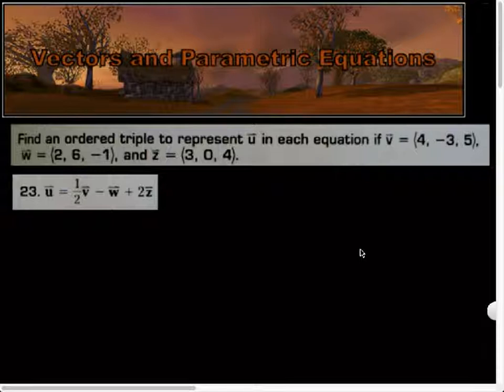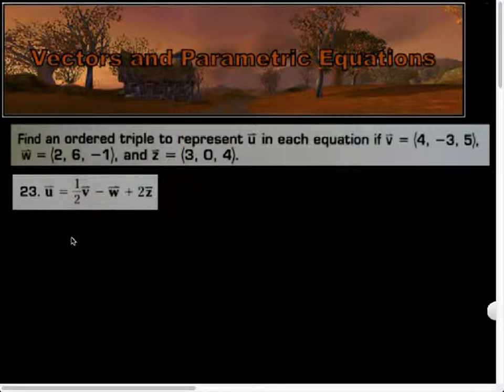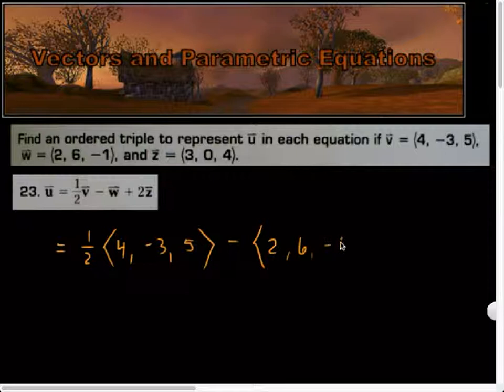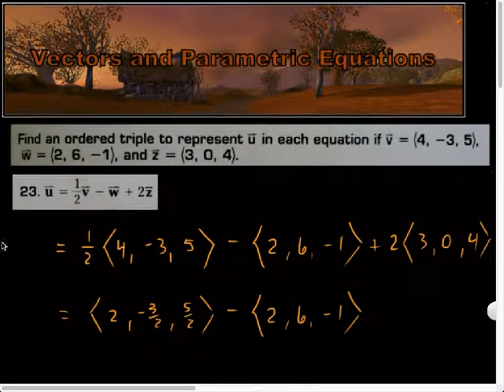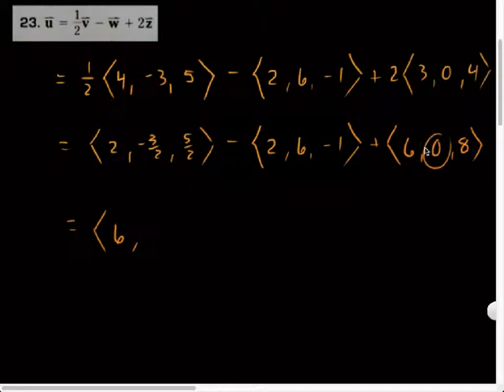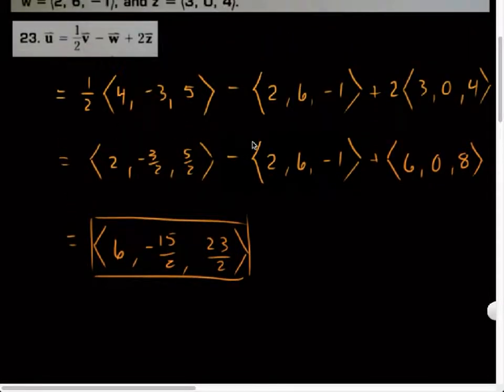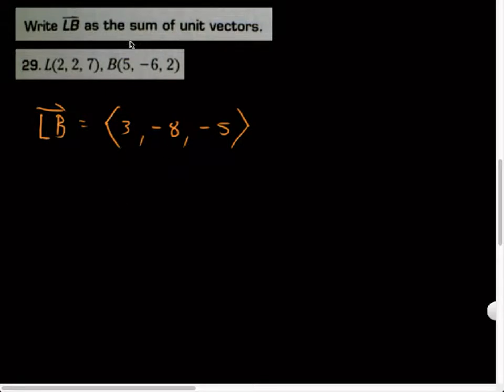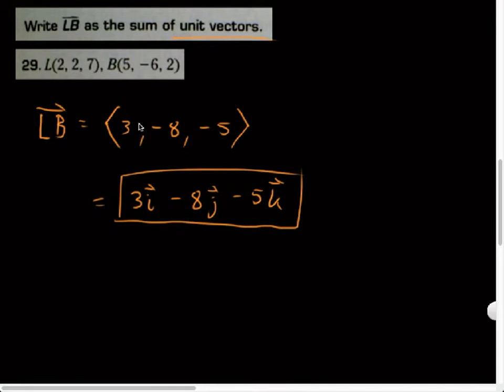Vectors in Three Dimensional Space HW:AdvMath:503